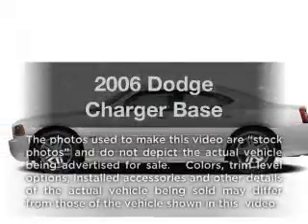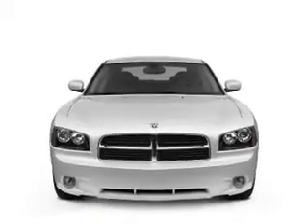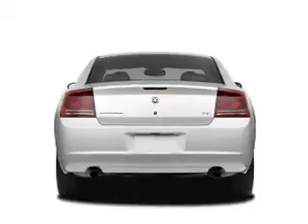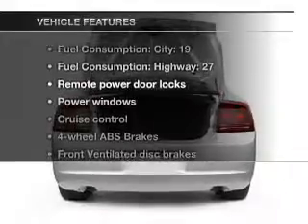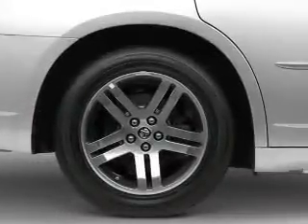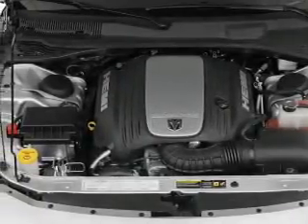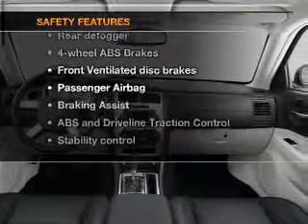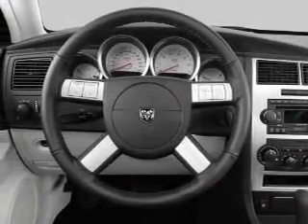2006 Dodge Charger - Burnsville MN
Year: 2006
Make: Dodge
Model: Charger
Trim: Base
Engine: 3.5 liter 6 cylinder 24 valve
Transmission: 5-Speed Automatic
Color: Silver
Mileage: 92778
Address:
1408 W Hwy 13